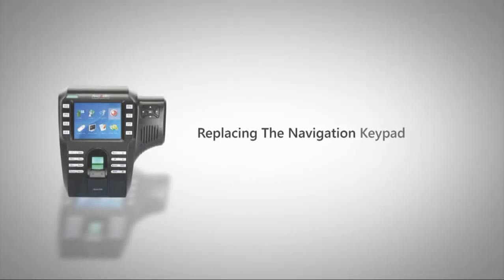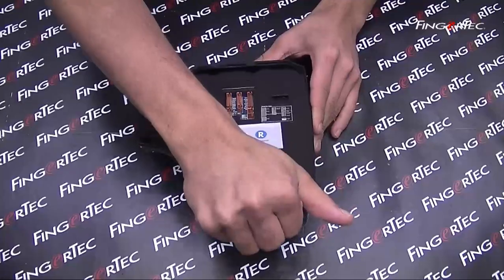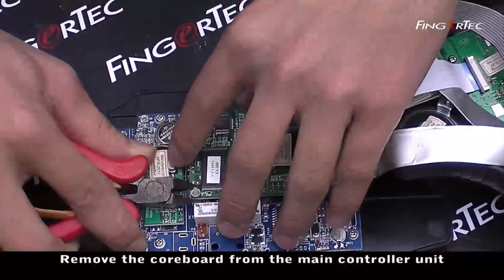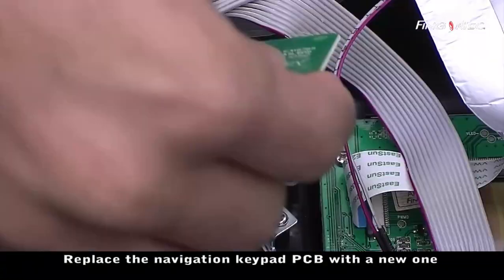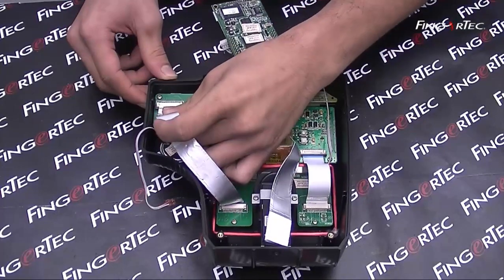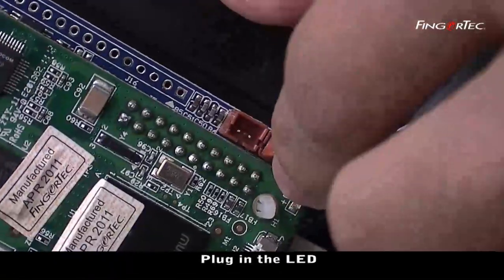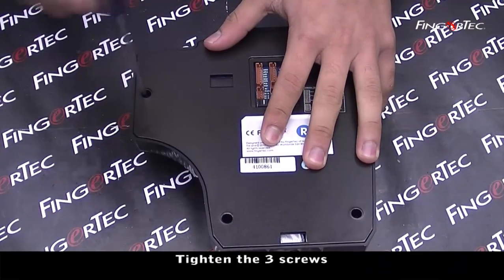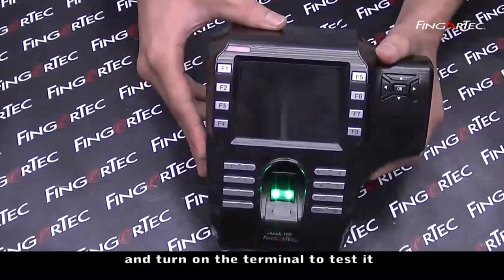FingerTec i-Kiosk 100 : Replacing Navigation keypad PCB